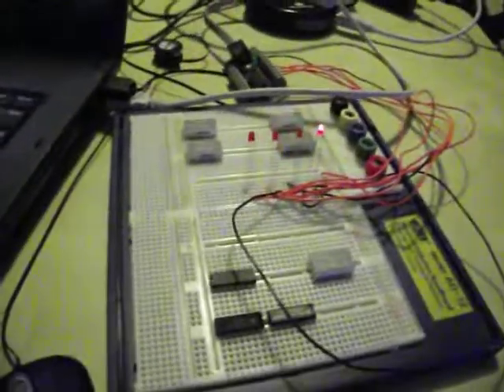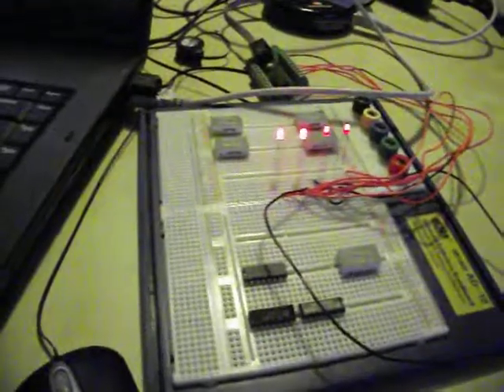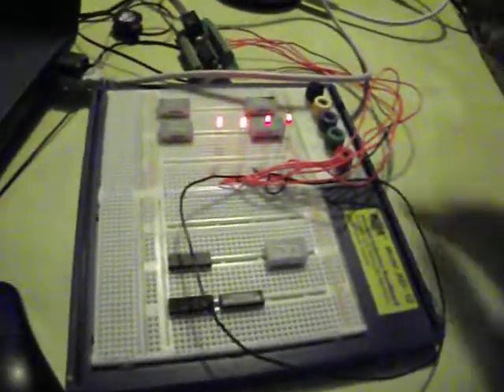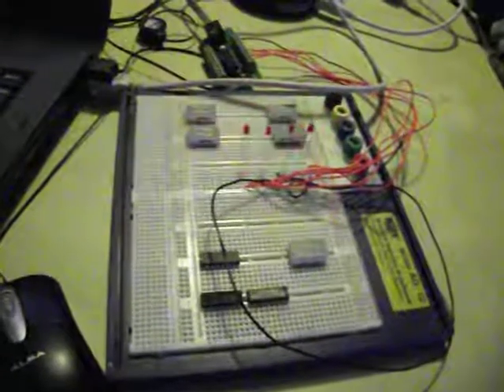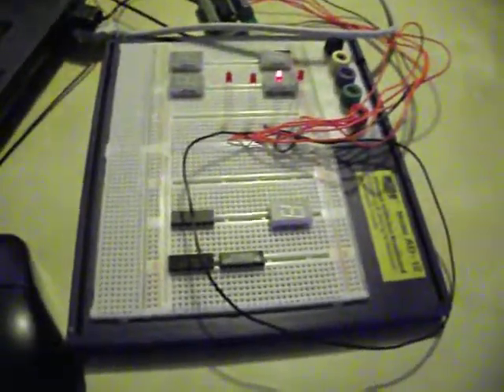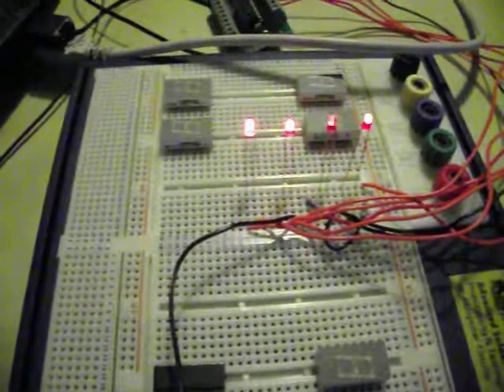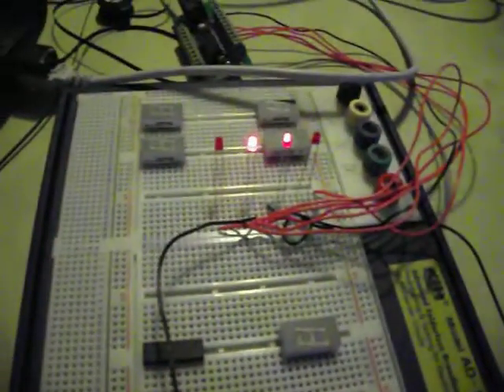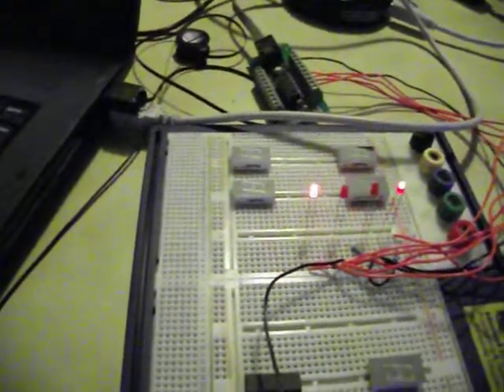Great Success,,, i like... do you like :-)